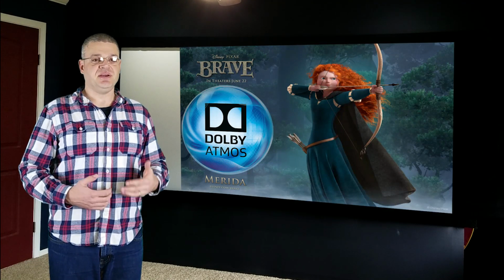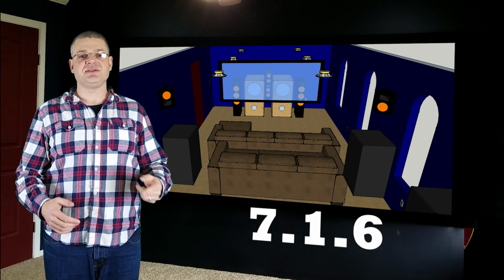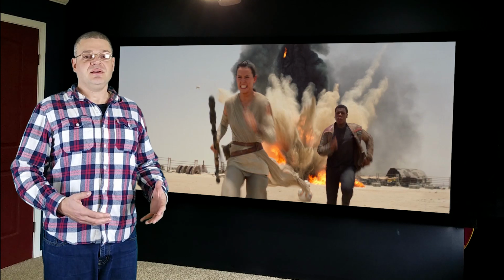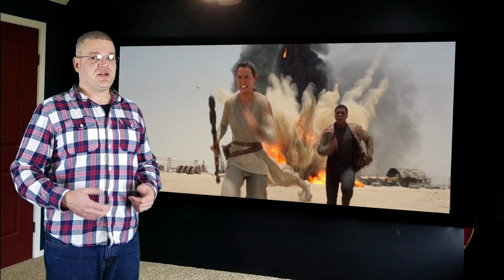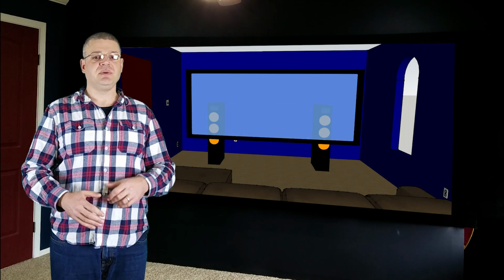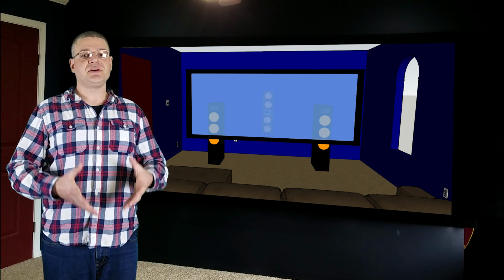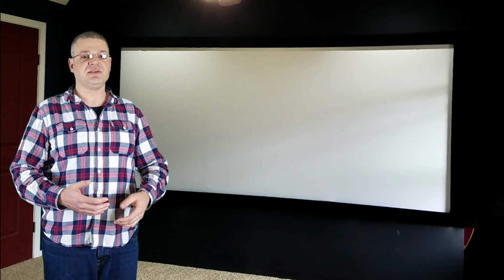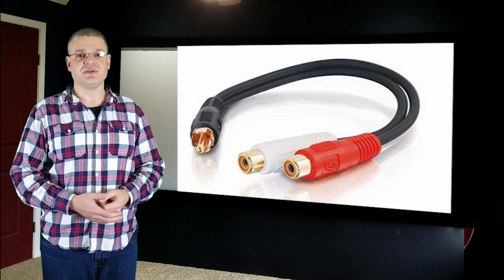About Surround Sound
This installment of Home Theater for the Masses is part 1 of a 4 part sub series on audio.  The next parts will be on Buying Speakers, Subwoofers, and Amplifiers.

Visual Aids
City Lights (1931) Charlie Chaplain Productions
Silent Movie Orchestra: Hamilton Webber and the State Theater Orchestra, 1934
Lights of New York (1928) Warner Bros.
Fantasia (1940) Disney
Earthquake (1974) Universal Pictures
Brave (2012) Disney
Y Cable: C2G/Cables to Go 03177 Value Series RCA Mono Male to Two RCA Stereo Female Y-Cable -6 Inch Black